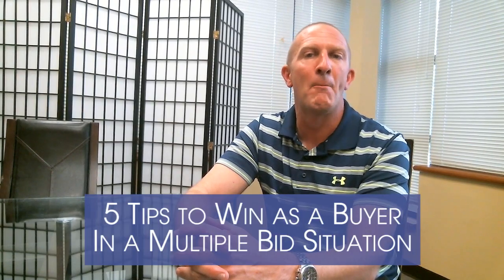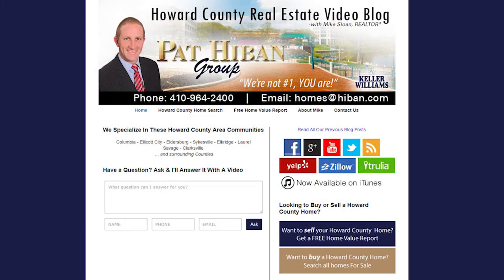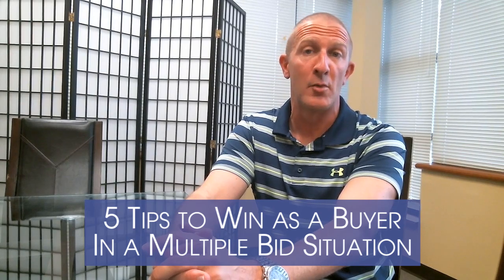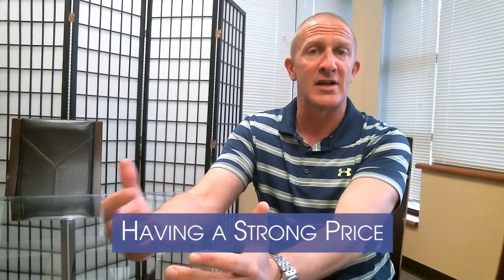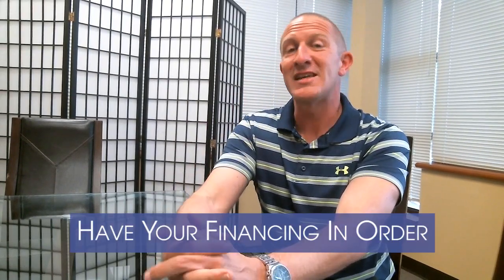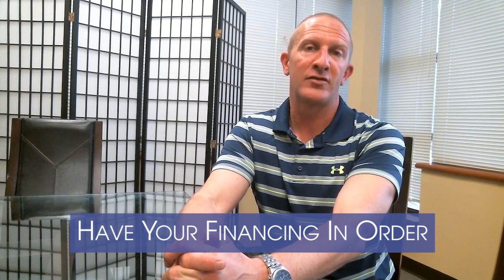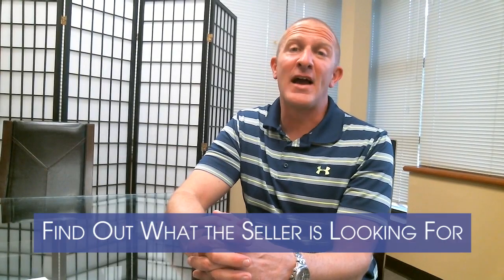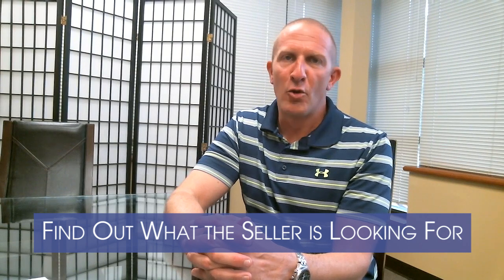Howard County Real Estate: How to win a bidding war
How do you win in a multiple-offer situation? There a few ways to strengthen your offer. For instance, add a personal touch. We suggest writing a letter to the seller, including why you love their home. Consider attaching a family photo as well. Watch this short video for more advice.

Mike Sloan
The Pat Hiban Group
8840 Columbia 100 Parkway
Suite 110
Columbia, MD 21045

-Transcription-
How can you win a bidding war? There are a few strategies to keep in mind in these situations.

Include a strong price. The highest offers always end up at the top of the pile. To ensure your price is aggressive, you can include an escalation in your offer. You can also agree to pay the difference between the appraised value and sales price with cash. Ideally, you should bid higher than the listing price.

Submit a clear offer. Avoid contingencies. Limit the inspections you decide to do.

Have financing in order. When you submit, everything should be filled out on a financial information sheet. Submit a pre-approval letter with your offer. Avoid home sale contingencies. A home settlement contingency is better, but not ideal.

Add personal appeal. Find out as much about the seller as you can. Consider writing a handwritten letter about why you love their home so much, perhaps with a family photo attached.

Find out what the seller is looking for. What’s their best situation? Do they want to rent back? Those terms are incredibly important to seller’s wants and needs.

You need to find a Realtor with a flawless reputation that you can trust. I’d be happy to answer any questions you might have.